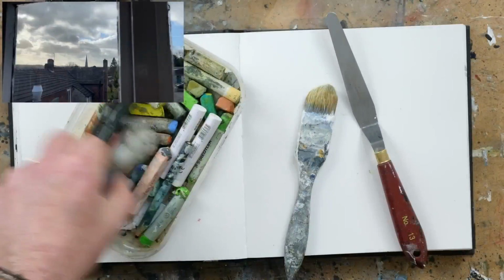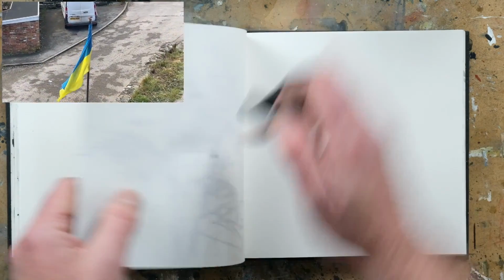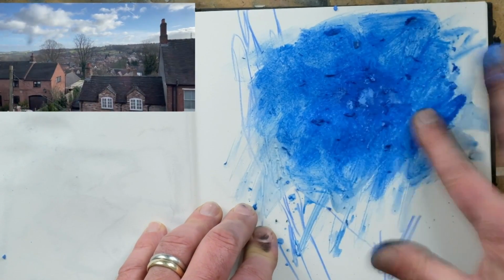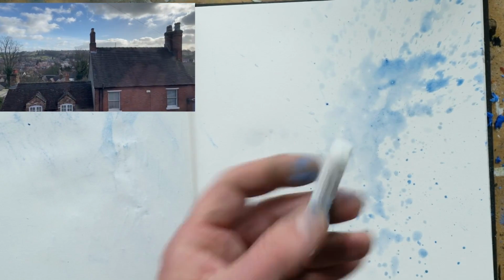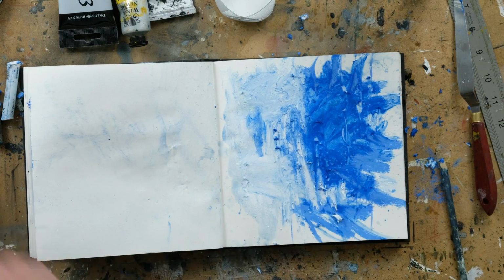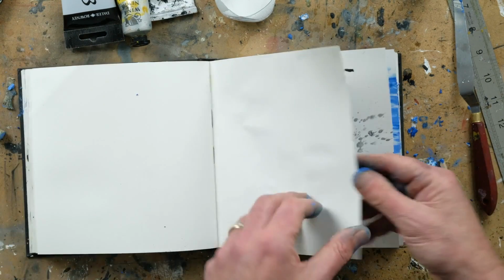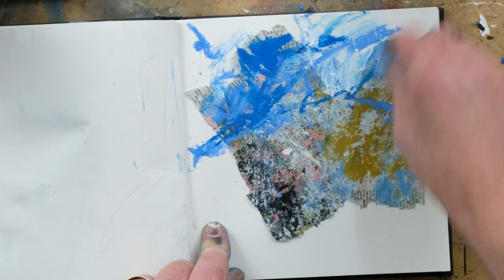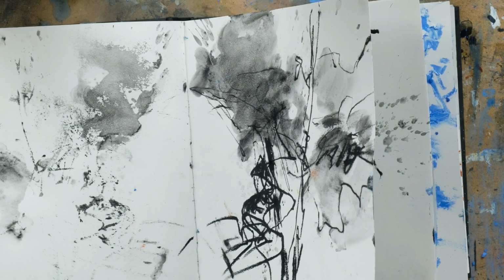Weather Diary - Full Project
Weather Diary. Sample project from my online membership group.

Galleries

Painting @lewisnoble_artist
Photos @cyclopsrock